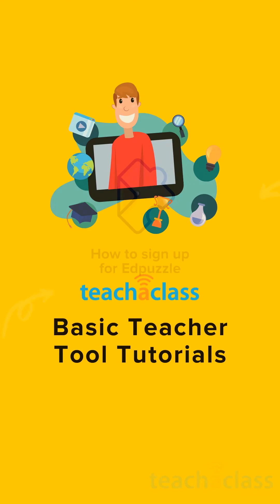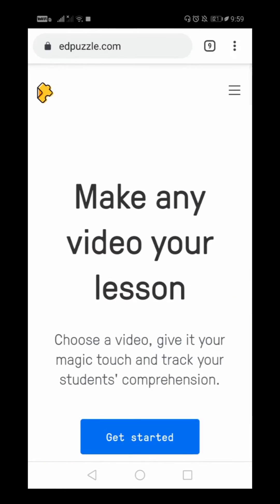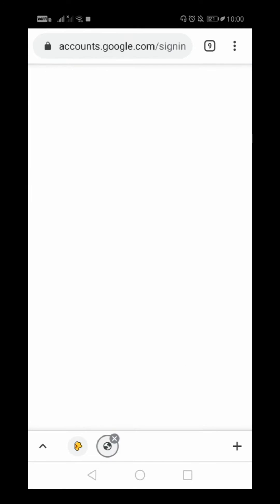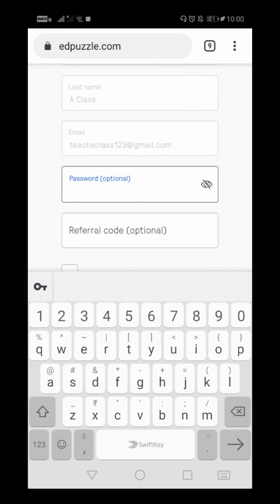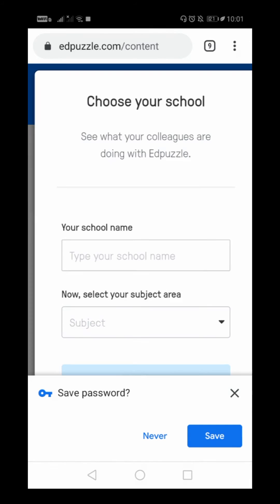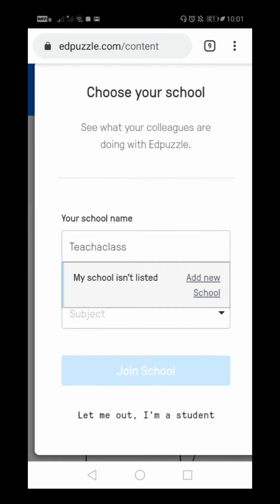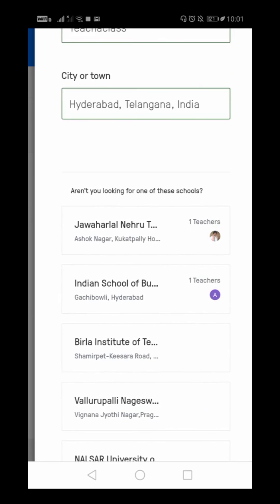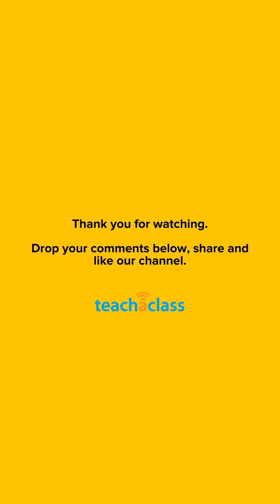Sign Up on Edpuzzle | Tutorial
Edpuzzle is a tool for teachers to create beautiful, interactive video lessons for students.